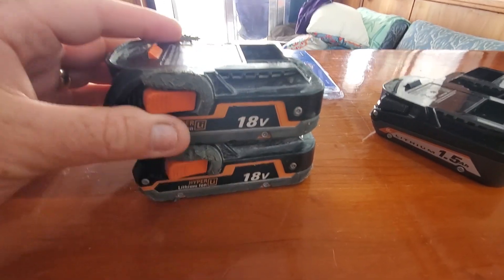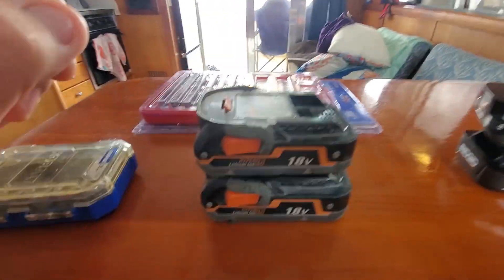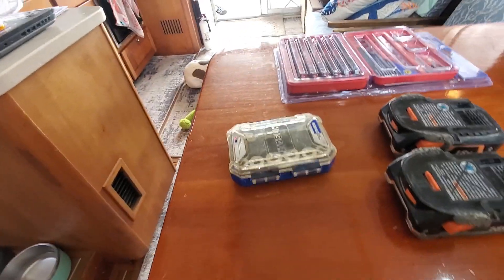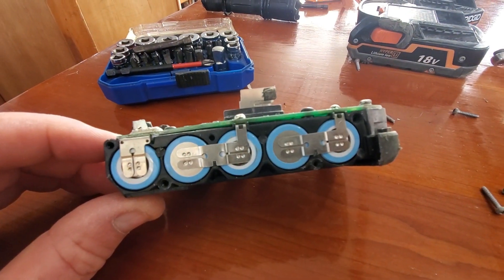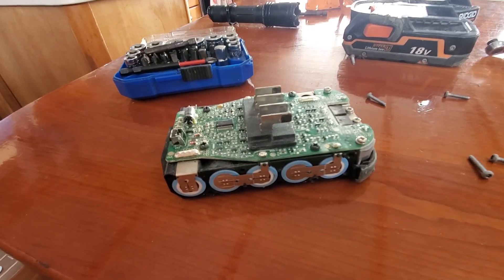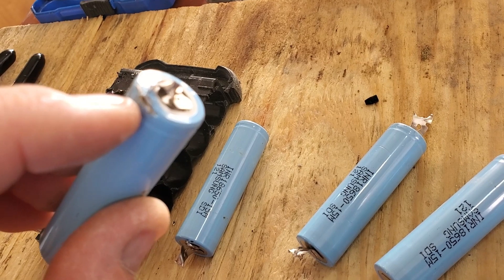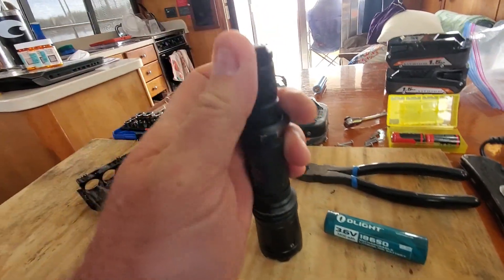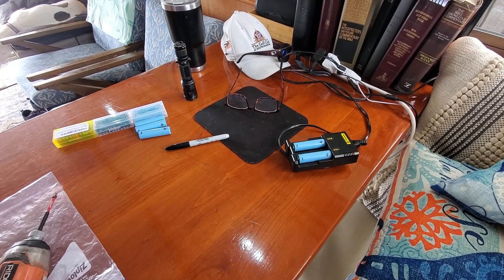Home Despot Ridgid batteries lifetime warrantee is legit. Convert old batteries.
removed ten old 18650 battery cells to repurpose as flashlight batteries.